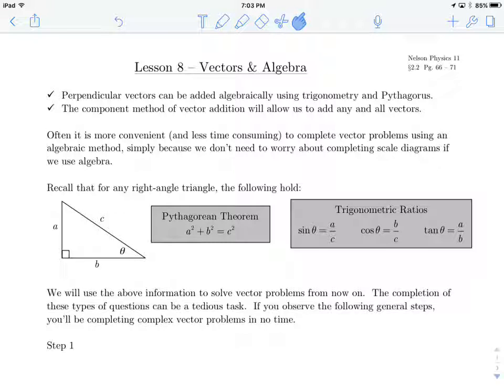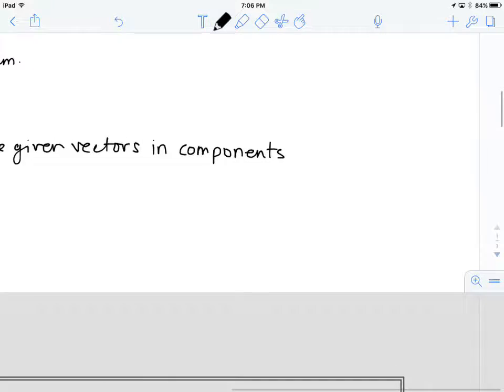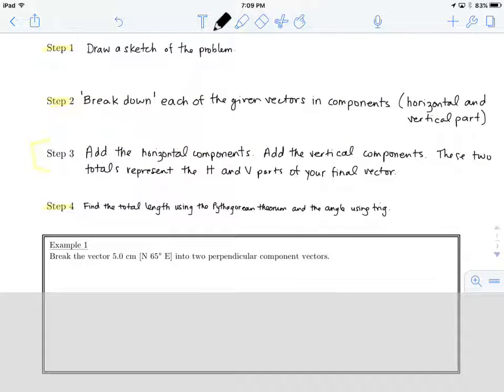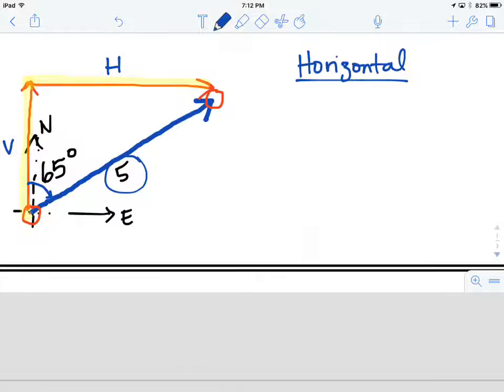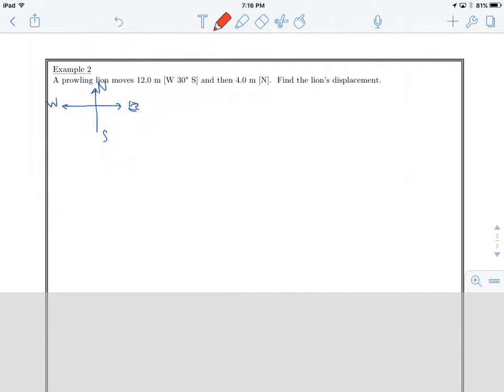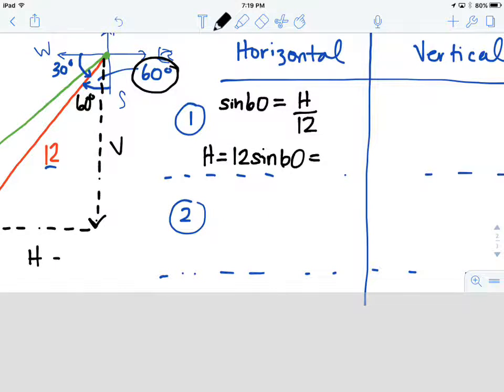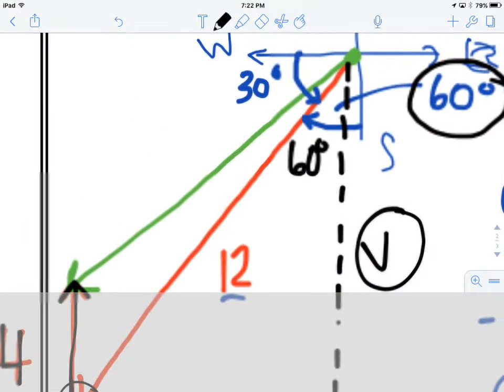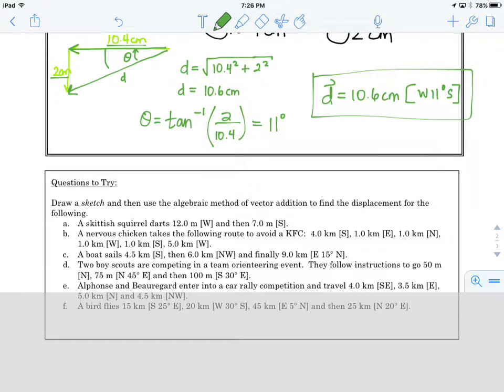SPH3UI - Kinematics - Vectors & Algebra